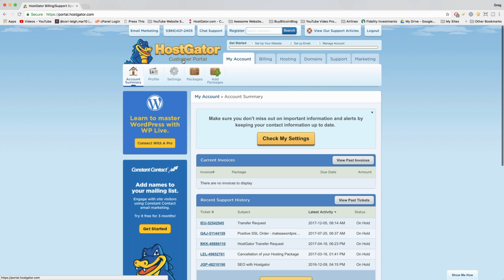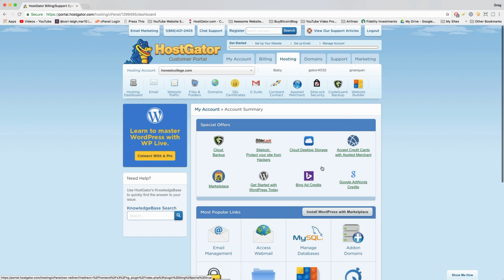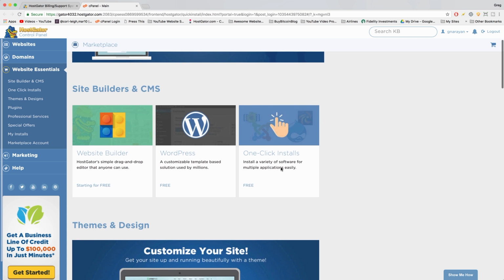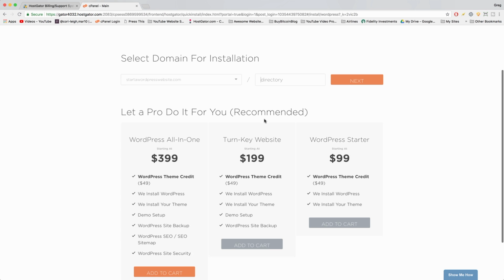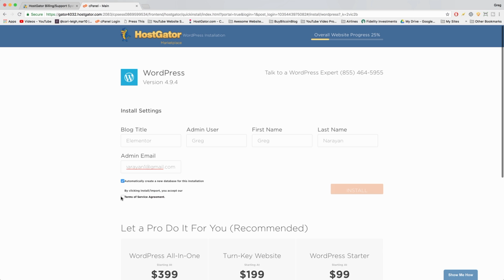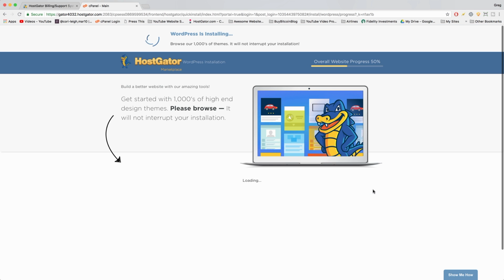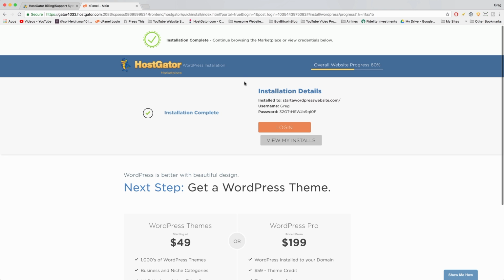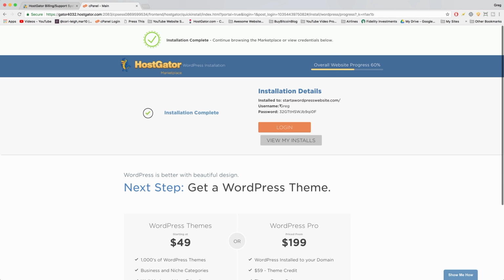How To Install WordPress - #5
Learn how to install WordPress. With 1 click QuickInstall we don't need any techie stuff. The WordPress installation works great every time if you follow these easy steps.

Whatever you want to create, I want to help, and am always here (on YouTube, FB, Twitter, and Email) for you.